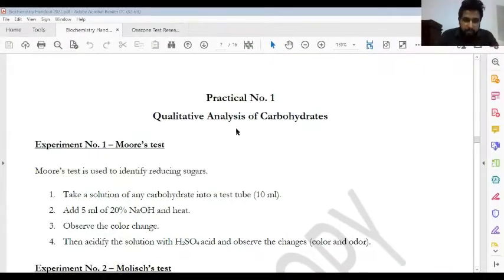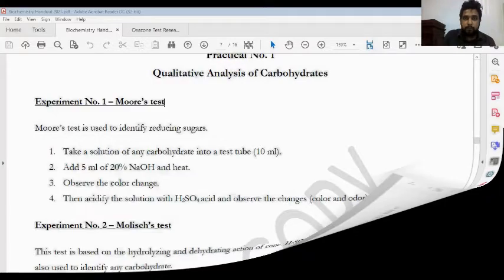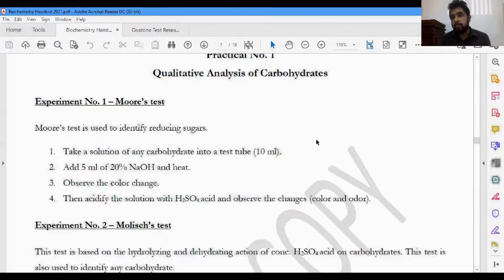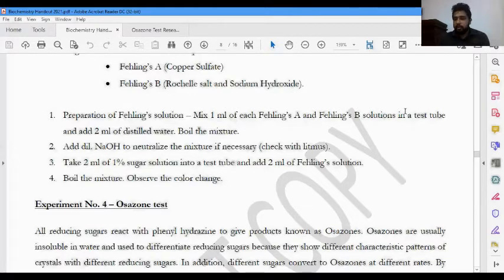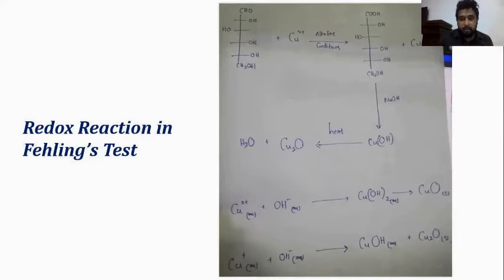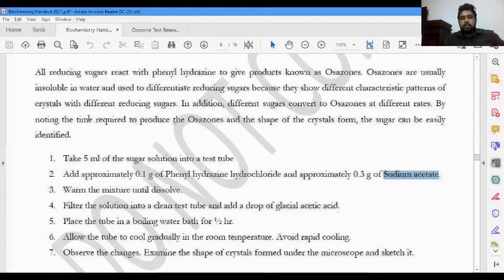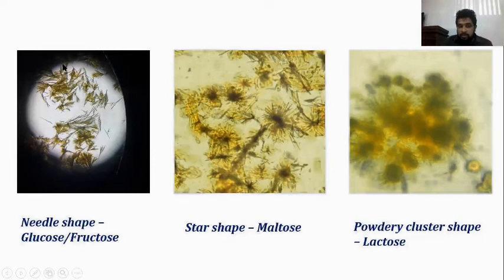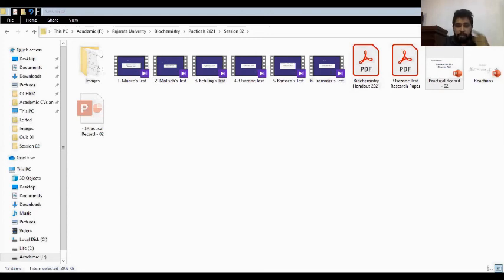Biochemistry Practical Session 02 - Qualitative Analysis of Carbohydrates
Moore’s test can be used to identify reducing sugars.

Fehling’s test is used to identify reducing sugars. All monosaccharides and most of the disaccharides are reducing sugars and they have the capacity to reduce,
       • Alkaline solutions of Copper Sulfate, Silver, Mercury and Bismuth
       • Acid solutions of Molybdate and Selenious acid
       • Organic compounds such as Picric acid and Methylene blue
Fehling’s solution consists of two components.
      • Fehling’s A (Copper Sulfate)
      • Fehling’s B (Rochelle salt and Sodium Hydroxide)

All reducing sugars react with phenylhydrazine to give products known as Osazones. Osazones are usually insoluble in water and are used to differentiate reducing sugars because they show different characteristic patterns of crystals with different reducing sugars. In addition, different sugars convert to Osazones at different rates. By noting the time required to produce the Osazones and the shape of the crystals form, the sugar can be easily identified.